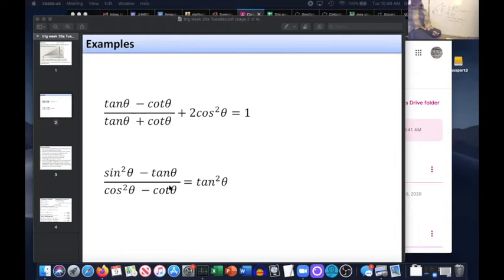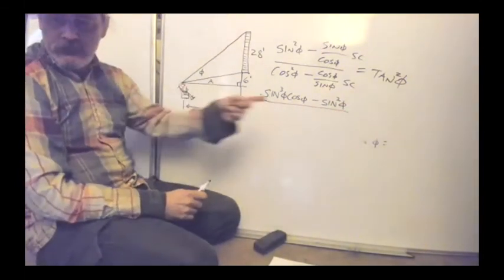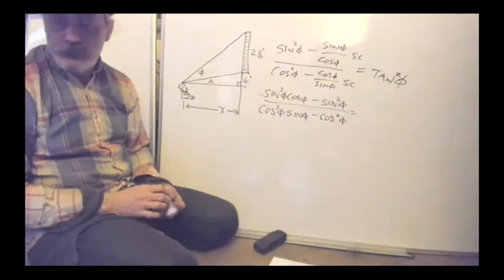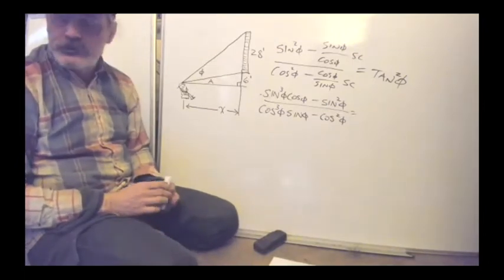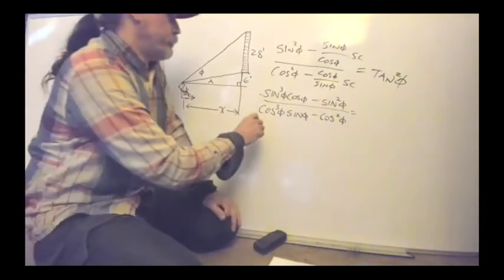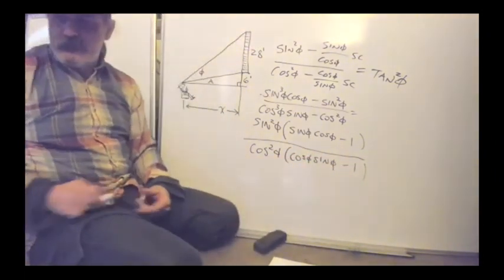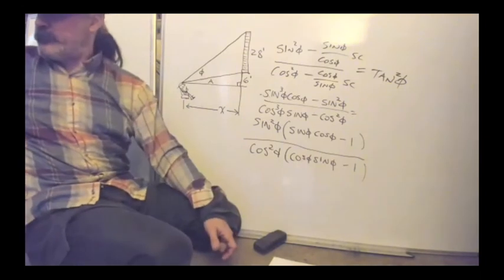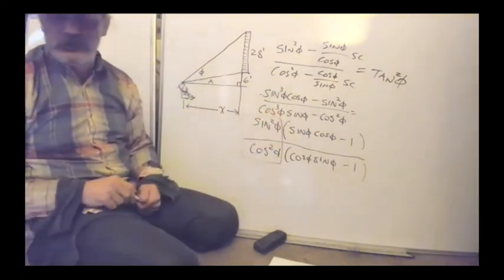trig week 26a Tuesday : example identity 2